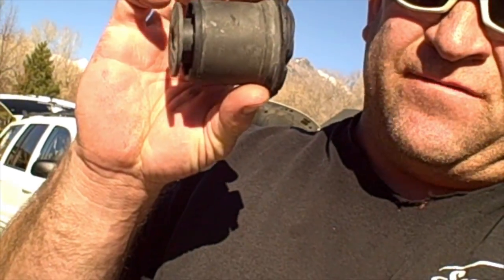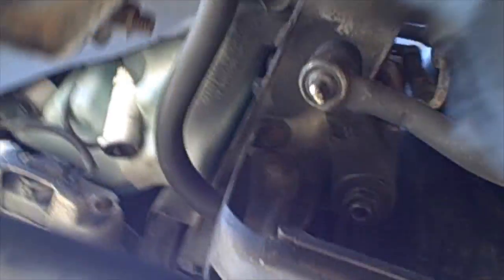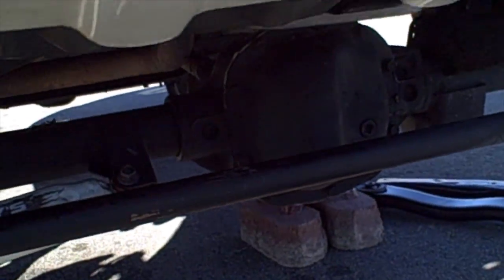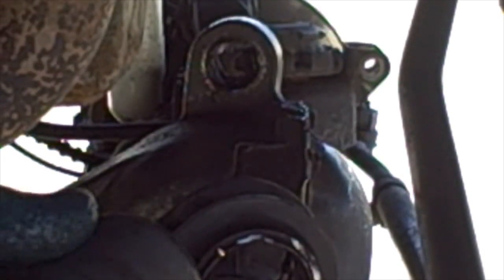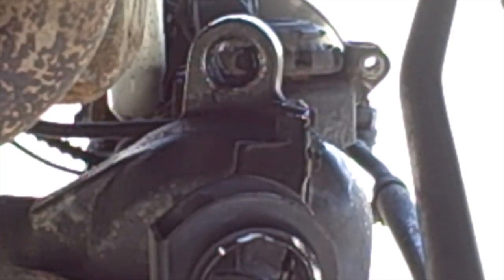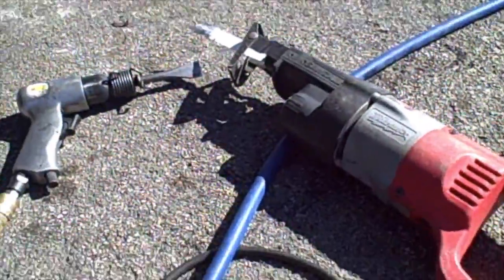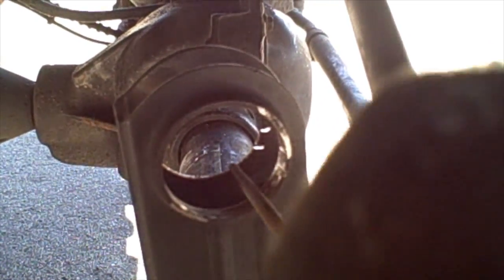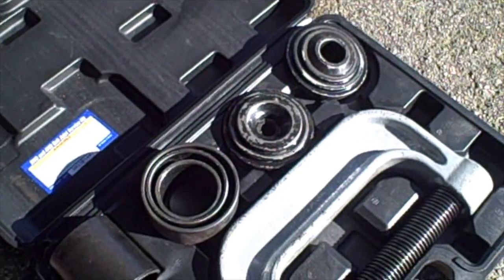How to replace Jeep bushings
Part 3 on How we fixed the notorious Jeep DEATH! wobble, we have had a lot of things that needed to be done to fix the wobble. This video we show how to replace the bushings, and the cause of the wobble. Coming soon! :)

s

= ATTENTION VIEWERS =